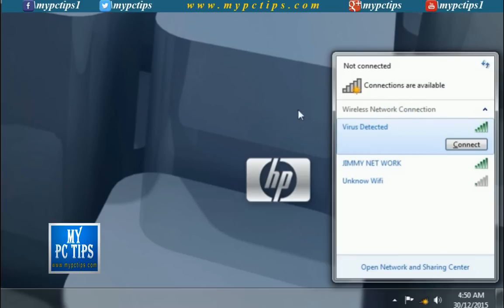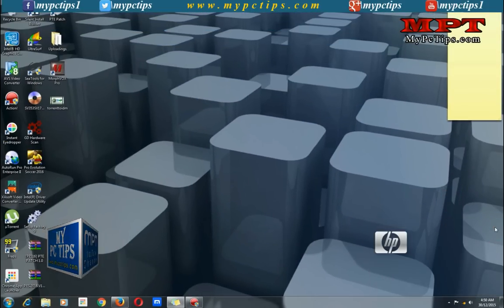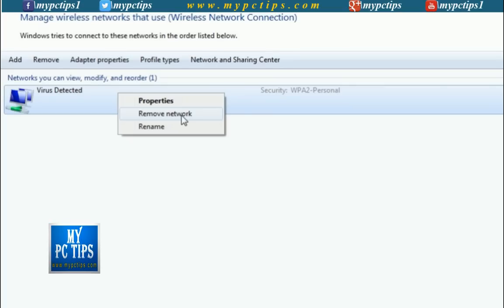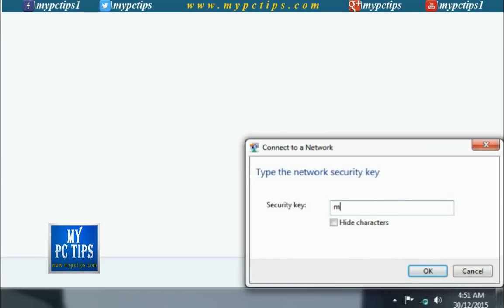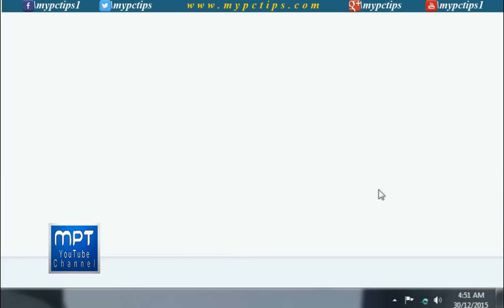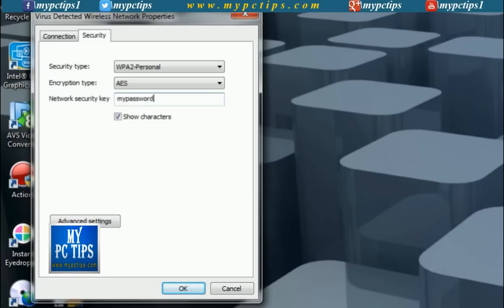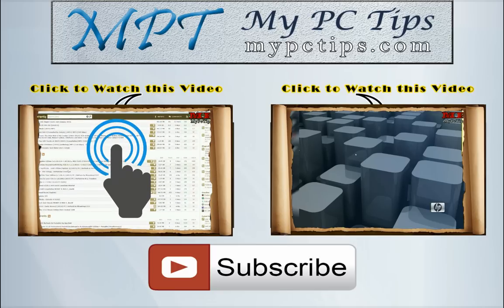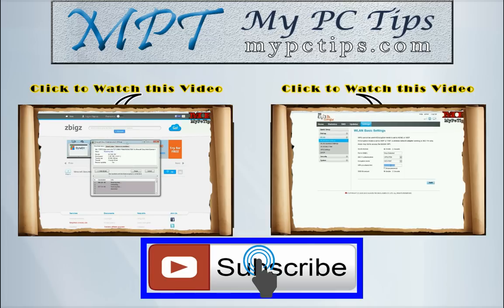Reconnect Wifi Device after Password Changed |Learn How to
Re-insert new Wifi Password Key after changing Password

This video tutorial is purely designed, created & owned by MPT- My PC Tips (MyPCTips), all rights are reserved.

So this is the video about reconnecting with Wifi Connectivity after changing Device Password. People often changes their password after couple of months or when password key become blacklisted which means so many persons got the password for your Wifi Device and now you decided to change the password. Once you will change your Wifi Password Key and after restarting Wifi Device, your connection with Device will be lost because password has been modified by you and previously you have saved your Password in your Laptop or Desktop PC and the automatic connection will be failed to your Wifi Device because you need to re-enter new Password with your Wifi Device.

Well there are no direct way to re-enter new password. Further add here, if you change your Wifi Device Password including SSID/Device Name then you will be able to insert password easily after clicking on New SSID Name and password box will be prompted but If SSID Name is older and remained same then you are required to do some steps to re-insert new modified password. This is video is all about it and there are two ways to re-enter new Wifi password key, both ways have been shown in this video tutorial. So before wasting further time, just start watching it now by yourself.